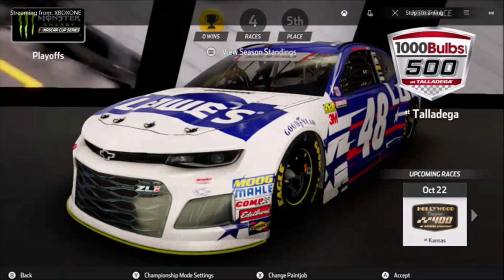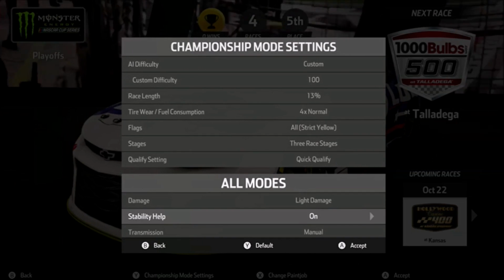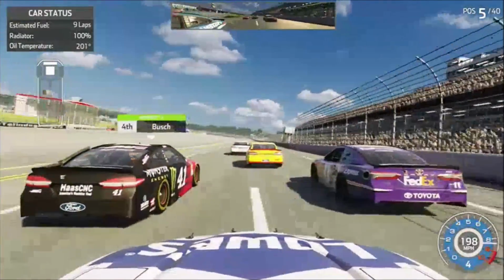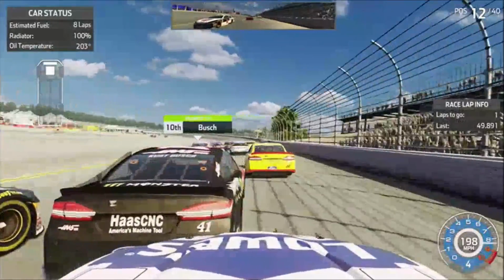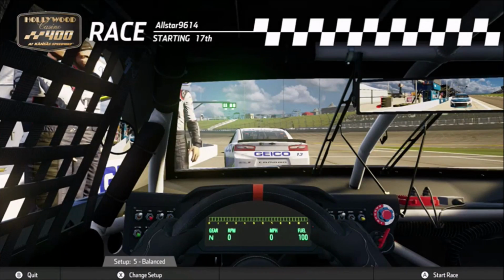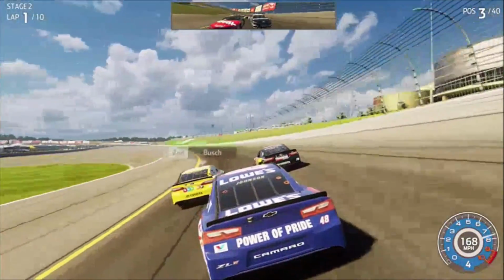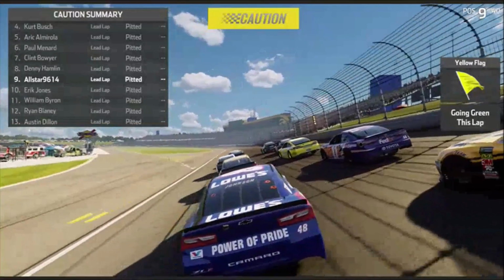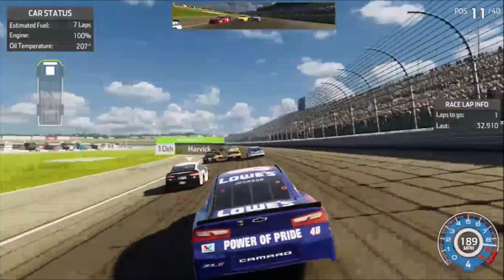IM AN IDIOT... NASCAR HEAT 3 Championship mode (part 3)